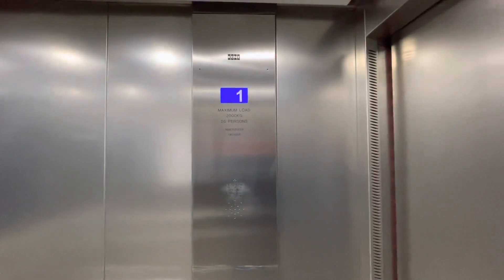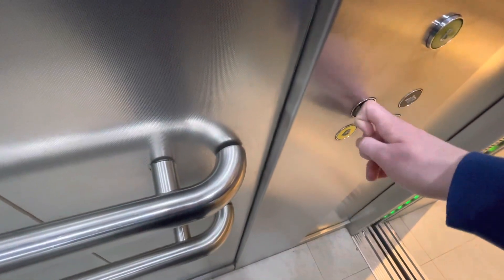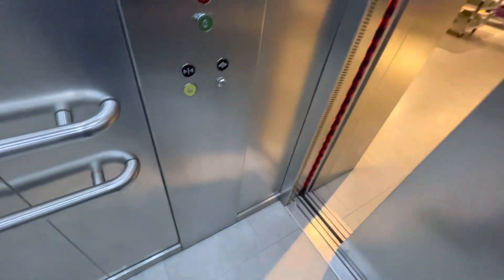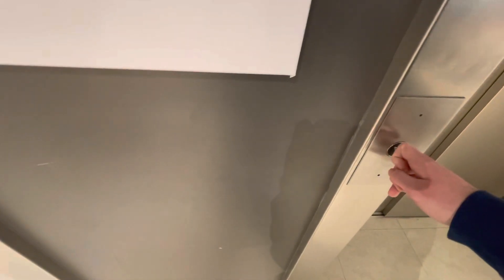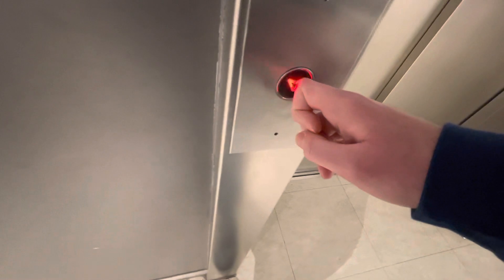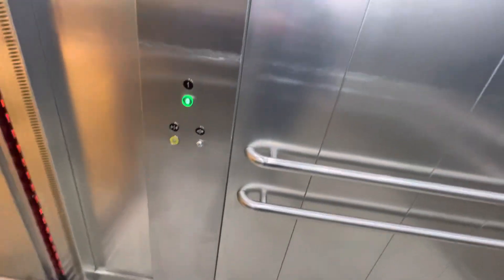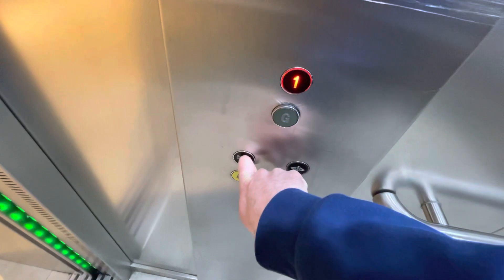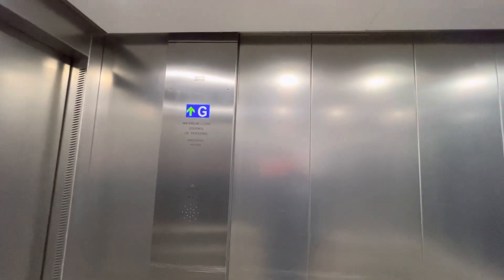Thyssenkrupp Modernised By Kone Lifts @ Primark @ The Merry Hill Shopping Centre In Dudley